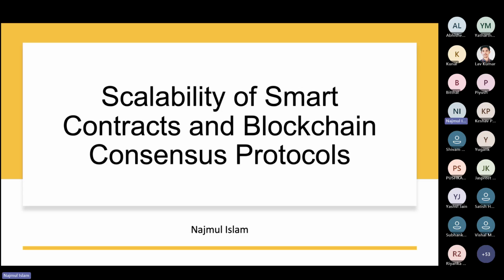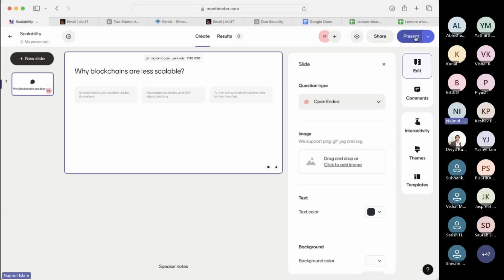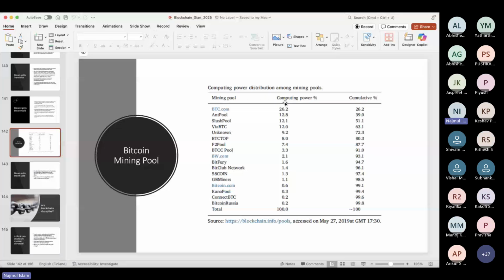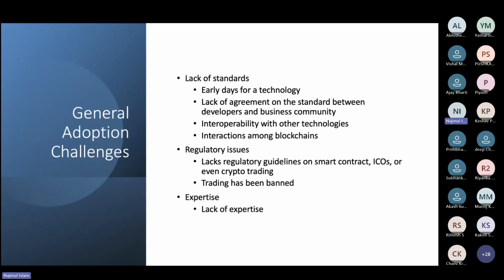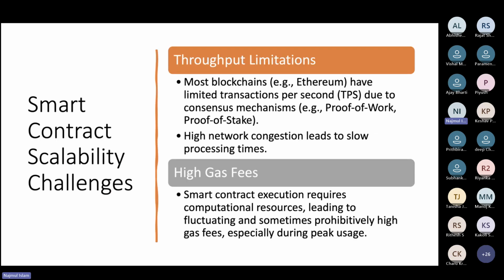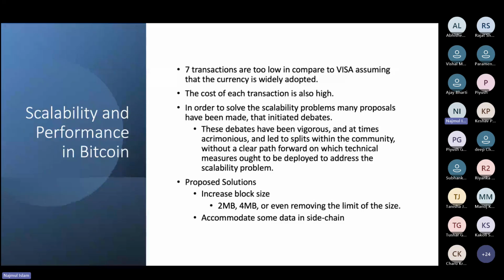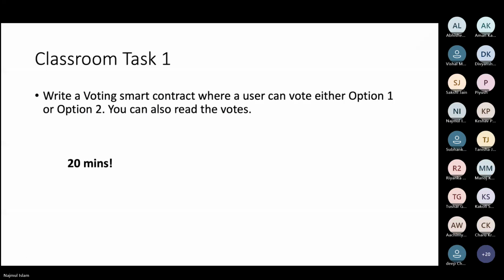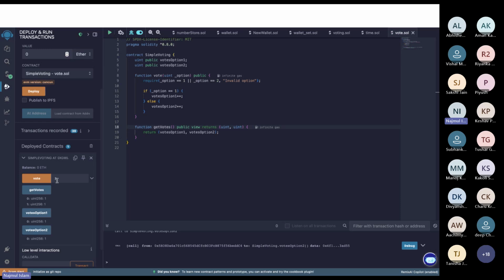L13 Implementation and Deployment of Consensus Algorithms